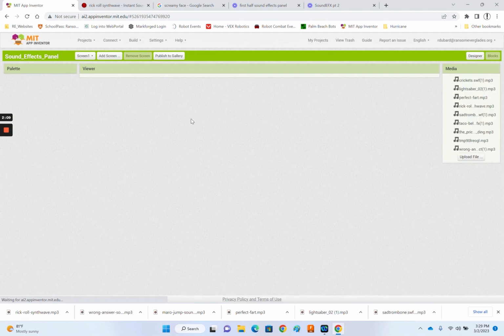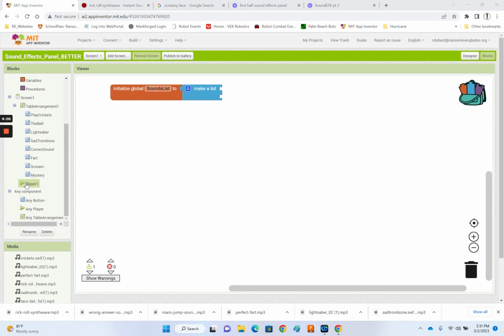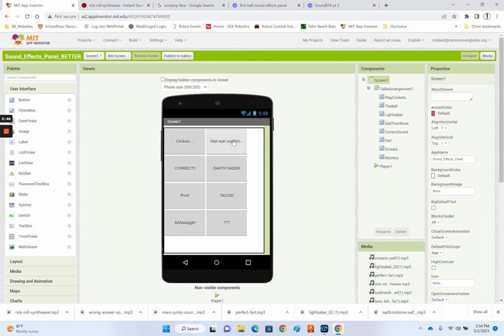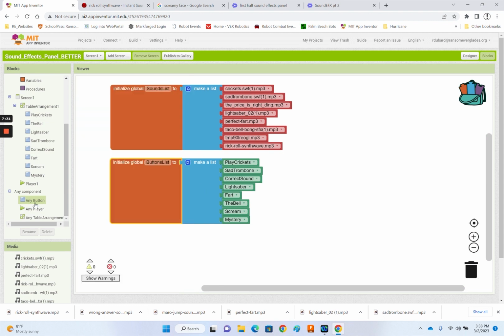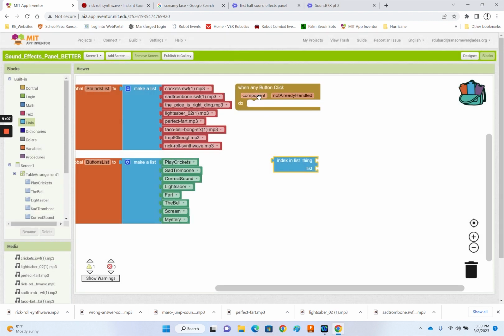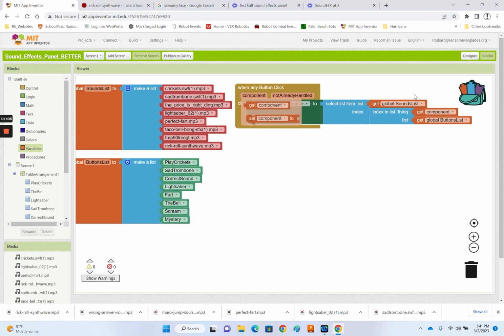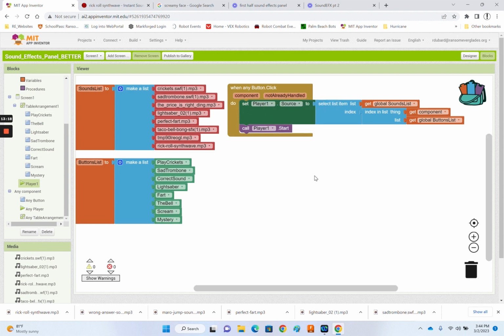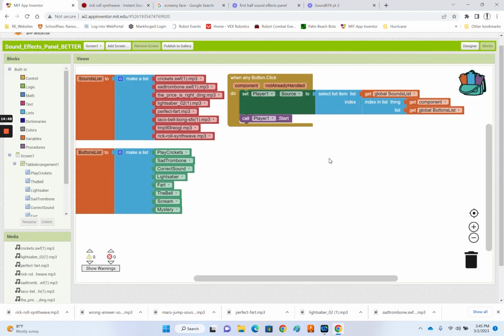Last Part of SoundEFX using lists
Continuation of MIT AppInventor sound effects panel instruction, but improved by using lists.